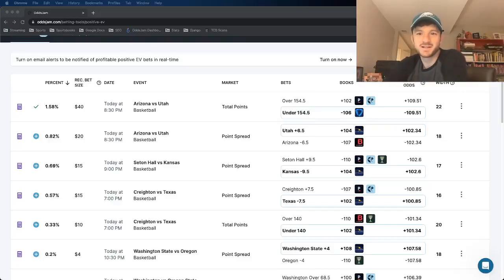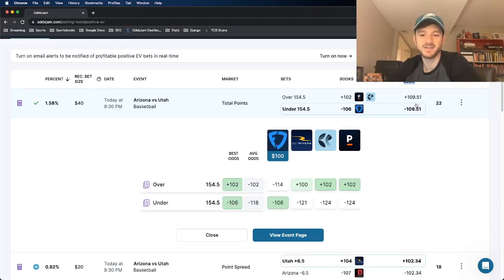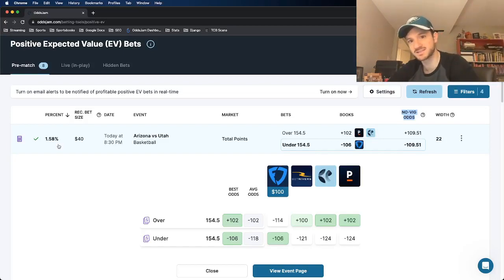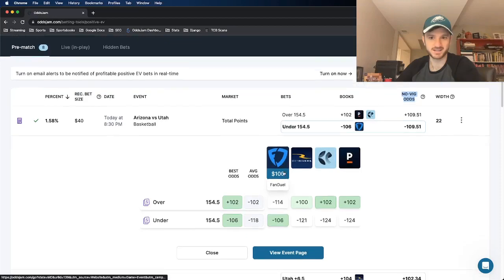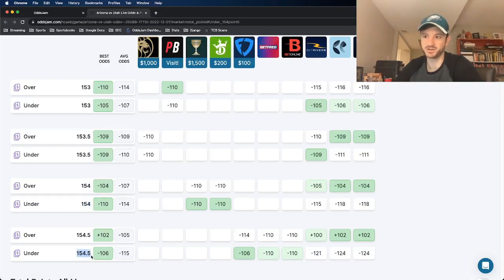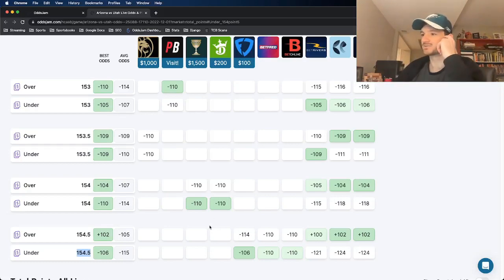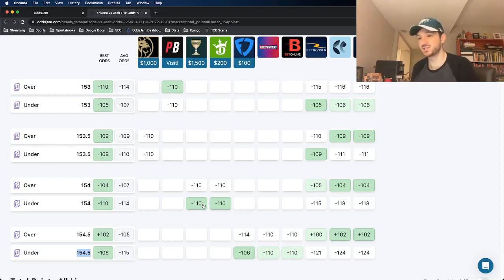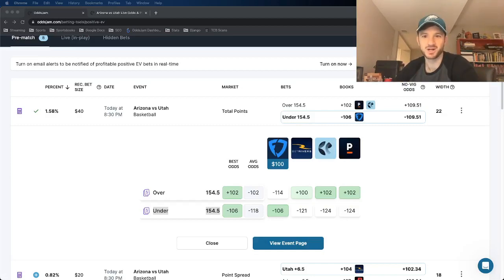Light NBA Day = Hammer This NCAAB Bet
If you want to work with OddsJam and create content for us, reach out!

In this video, we're going to go over some NCAAB best bets for today. Matt uses OddsJam and the Positive EV software to find his favorite college basketball betting picks.

College basketball is BACK! In honor of this monumental event, we've put together some of the best bets today from across the NCAAB landscape. From Duke to Gonzaga to Kansas, we've got you covered!

If you're looking for some fun betting options today, then you need to check out our NCAAB bets page. From betting on the favorites to trying out new handicapping strategies, we've got you covered. Go ahead and make some guaranteed profits today!

NCAAB Best Bets Today: Let's get ready for some college basketball! In this video, we'll give you our best bets for today's games across the NCAA. From top dogs to underdogs, we've got you covered!

NCAA basketball is back and we've got the best bets today to give you a leg up on the competition. From Villanova to Cincinnati to Texas A&M, we've got you covered with the best bets today.

College basketball is back and we're here to give you the best bets today! From Villanova to Cincinnati to Texas A&M, we've got you covered with the best bets today.

He explains the math and logic behind all of his picks. Matt's goal is to have as many sharp, profitable NCAAB bets as possible open for each night of college basketball.

As a sports bettor, Matt talks about his sports betting strategy and why line shopping is so important. This is what you need to do as a sports bettor to make money betting on sports.

Profitable NCAAB bets can occur on any sportsbook. The OddsJam sports betting software has NCAAB betting lines and player prop odds from 50+ sportsbooks, including Caesars & DraftKings.